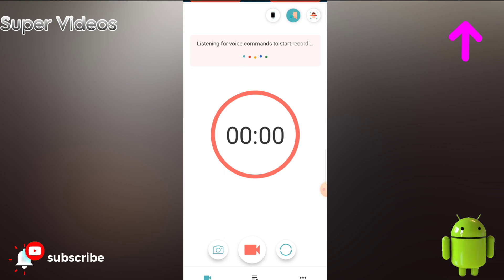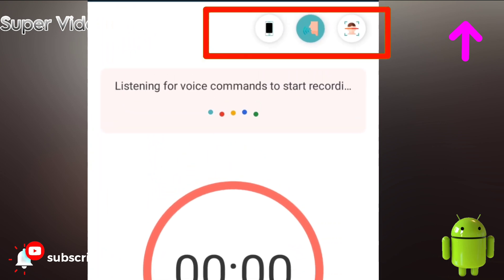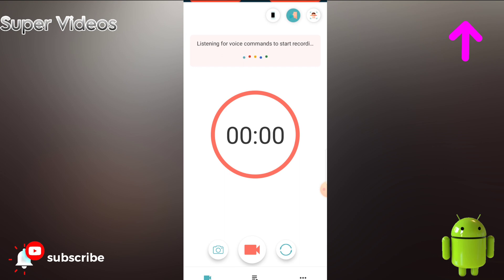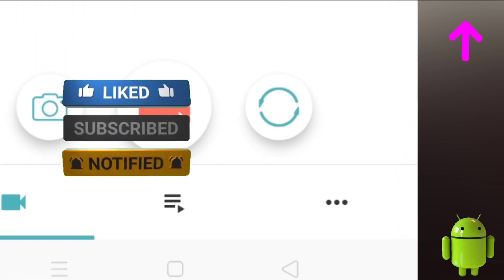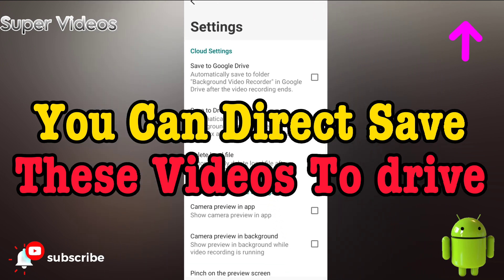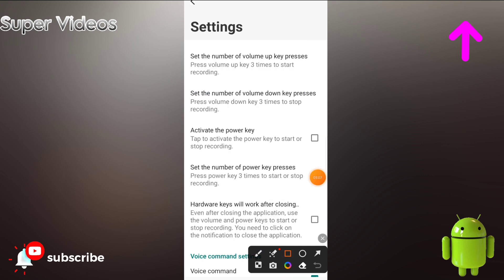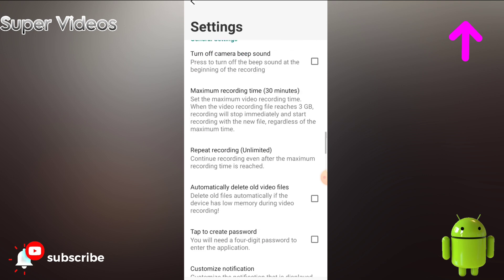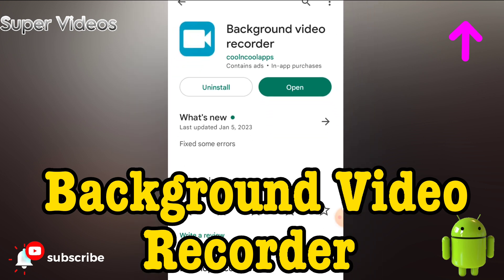Best Background Video Recorder with Amazing Features . Record Video in the Background .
Best Video Recorder with Amazing Features . How to Record Video in the Background of Your Phone . In this Video we have shown an Amazing Trick how you can Record Your Videos with Android Application. This Application has Amazing features which help you to Record your Video in the Background even if Your Phone Camera is off .